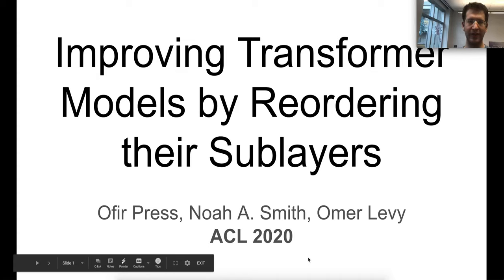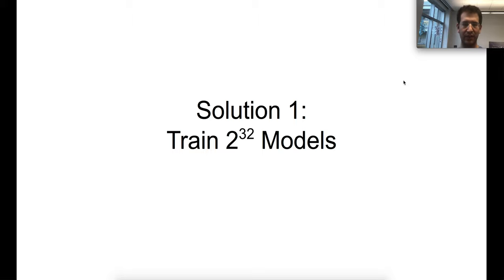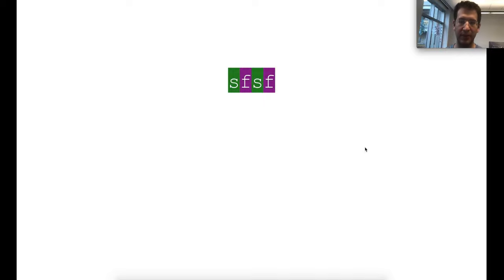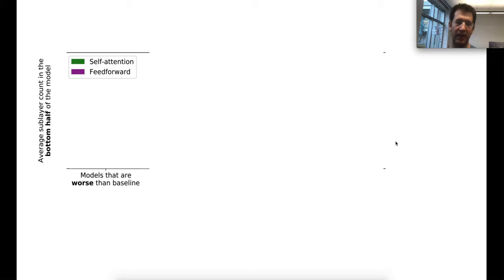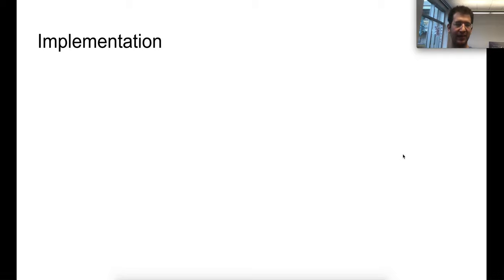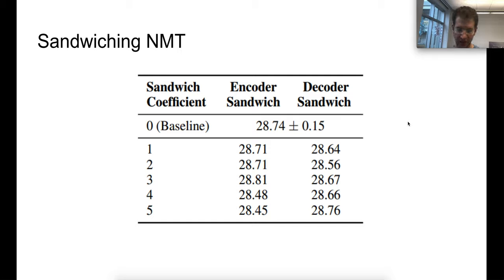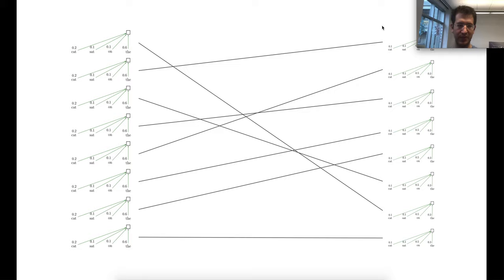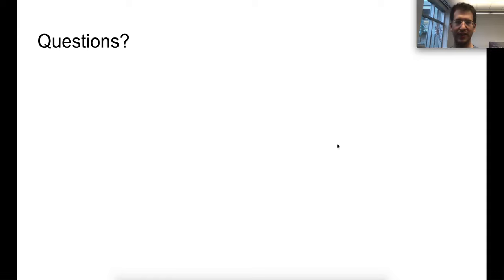Improving Transformer Models by Reordering their Sublayers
This video presents our ACL 2020 paper.

00:00 - Introduction
00:47 - Self-attention / feedforward sublayer descriptions
01:40 - Notation + description of baseline
03:33 - Our research question
05:25 - How we answered the research question
10:50 - Conclusions from random search results
15:01 - Introducing the Sandwich Transformer
18:23 - WikiText-103 Results
19:33 - enwik8 / text8 Results
20:58 - How to implement the Sandwich Transformer
22:06 - Sandwiching translation models
24:27 - Translation (WMT En-De) Results
26:42 - Analysis of Sandwich Transformer attention patterns
33:56 - Conclusions

Authors:
Ofir Press - Paul G. Allen School of Computer Science & Engineering, University of Washington
Noah A. Smith - University of Washington & Allen Institute for AI
Omer Levy - Facebook AI Research